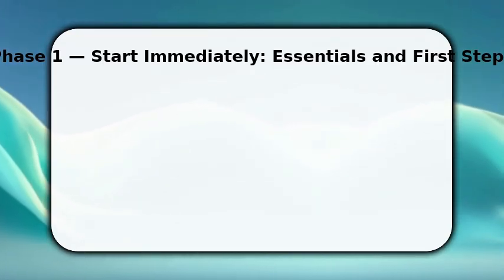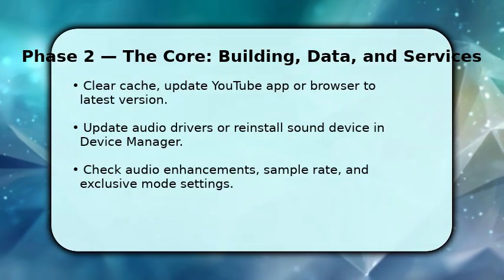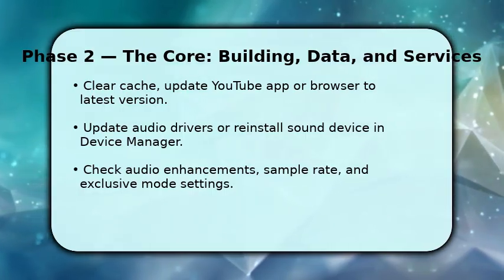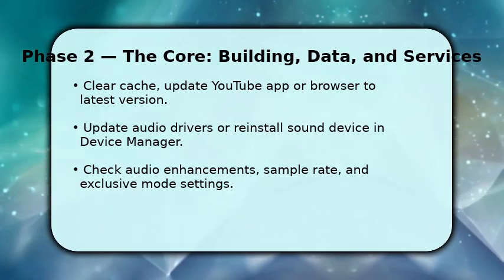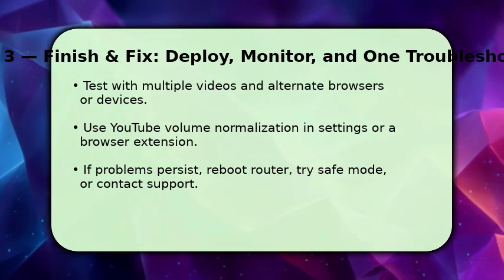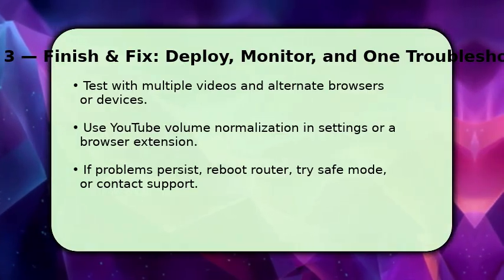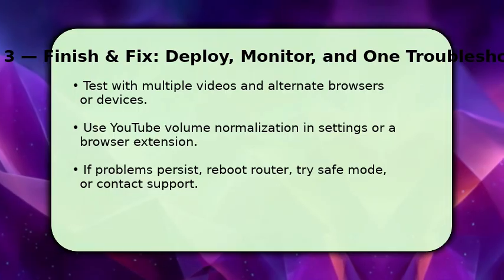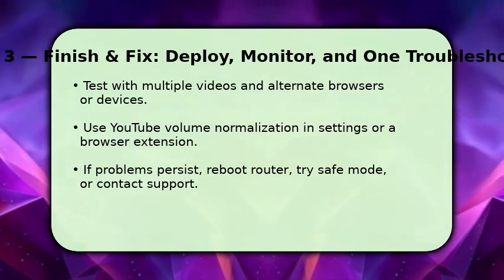How to Fix Youtube Volume Problem (updated)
How to Fix Youtube Volume Problem (updated) | 🔒 Surfshark VPN Deal — Stay private and secure. $1.99/mo + 3 Months Free ▸

Discover effective solutions to common YouTube volume issues in this updated guide. Learn how to adjust your sound settings and troubleshoot problems for a seamless viewing experience.

YouTube Volume Problem, Adjust Sound Settings, Troubleshoot Video Playback Issues, Improve YouTube Audio Quality, Solve Stream Noise, Fix Low-Volume Videos on Youtube, Enhance Viewing Experience with Better Sounds, Resolving YouTubers' Volume Problems, Optimize Your Sound Settings for Watching Online Video Content